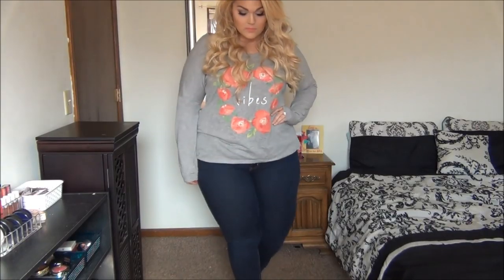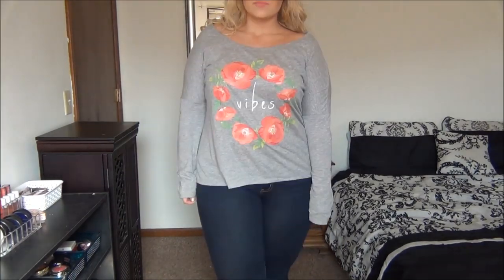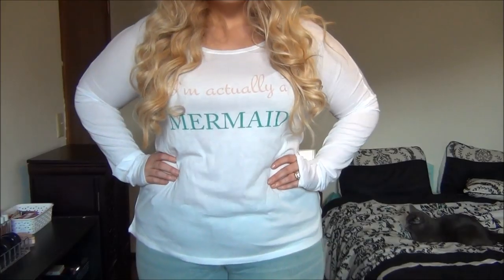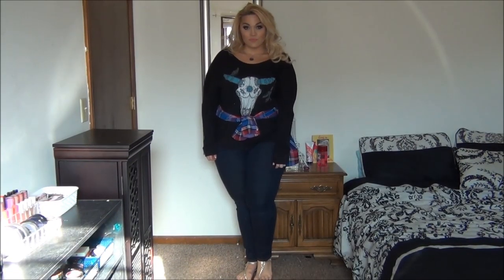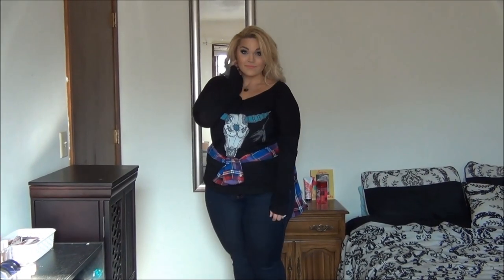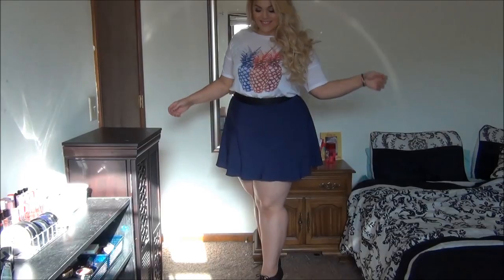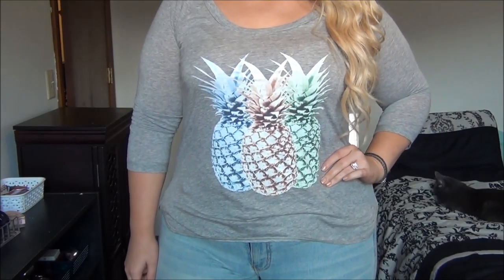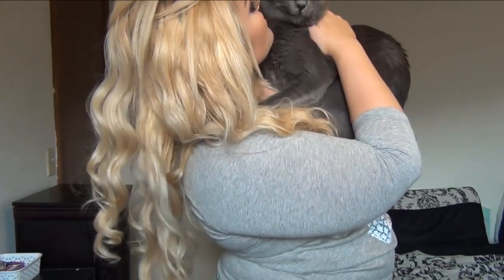How I Style T-Shirts | Back to School Lookbook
My hair was done with the Nume reverse curling wand, which is on sale (weird but awesome coincidence) through Tuesday.

Outfit 1: Gray Vibes T-Shirt from QTee
Jeans from American Eagle
Sandals from American Eagle
Outfit 2: Mermaid T-Shirt from QTee
Shoes from Payless
Outfit 3: Bull Headed T-Shirt from QTee
Flannel from Old Navy
Necklace from Etsy
Shoes from American Eagle
Outfit 4: Pineapple T-Shirt from QTee
Skirt from Target
Shoes from AmiClubwear
Bracelets from Pandora
Outfit 5: Pineapple T-Shirt from QTee
Bracelets from Pandora

Get one month of plus-size clothing for FREE! Gwynnie Bee is an AWESOME clothing subscription service for curvy ladies. Try it out now!

Music by Amarante. Song used: Ultraviolet. They have some AMAZING music, make sure to check them out on SoundCloud